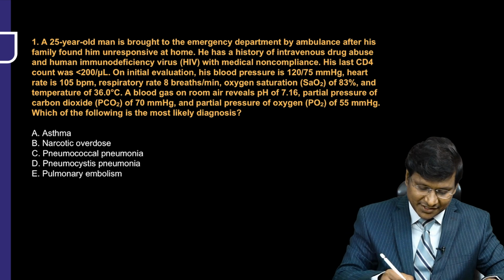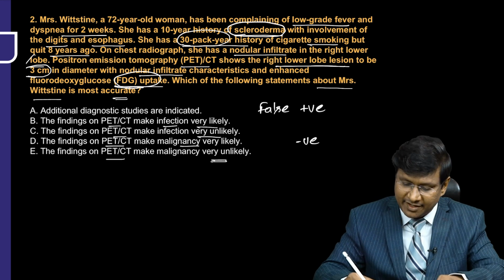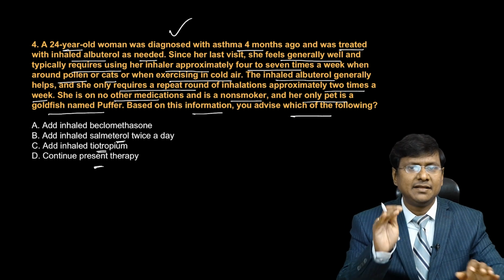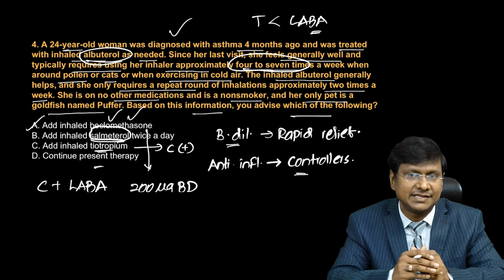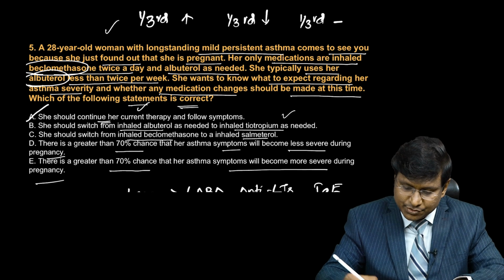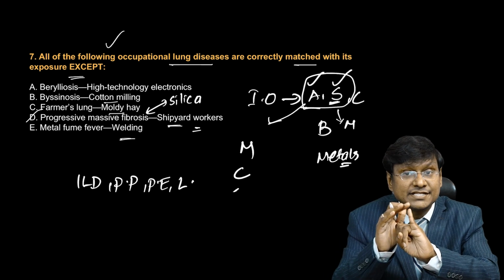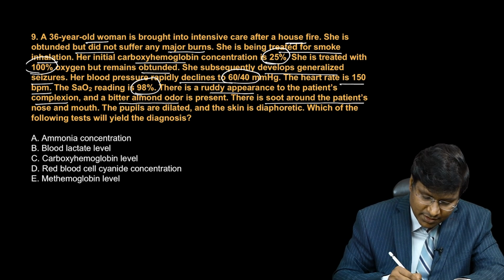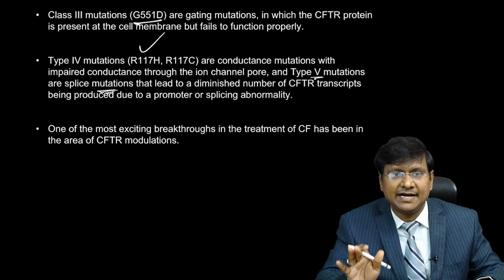MCQ's on Cardiology Part 1 by Dr. Rajesh Gubba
Check out Dr. Rajesh Gubba's insightful video on "MCQs on Cardiology Part 1", an invaluable resource tailored for NEET Super Specialty & INI Super Specialty in Medicine. Make sure to watch the entire video to gain a comprehensive understanding of the exam pattern.